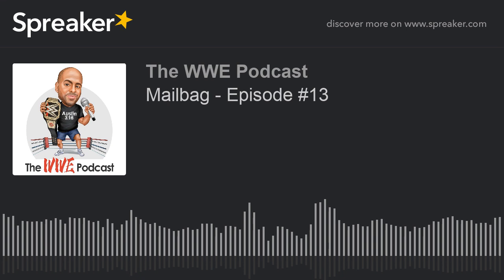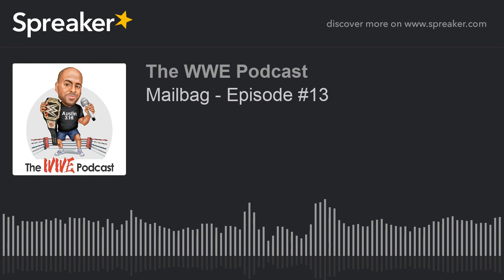Mailbag - Episode #13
Answering your voicemails and emails for everything WWE in this final week leading up to The Royal Rumble!